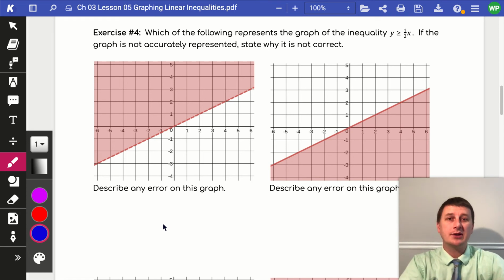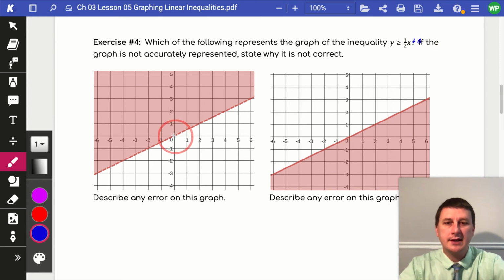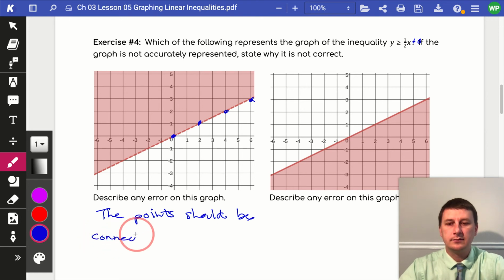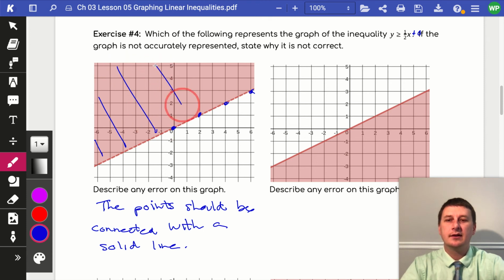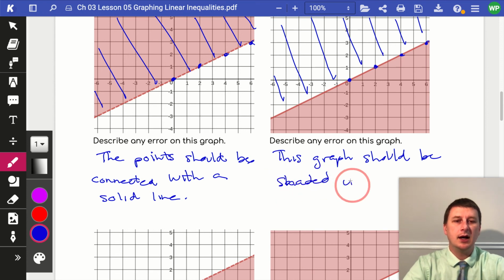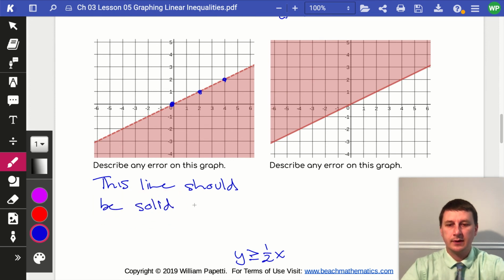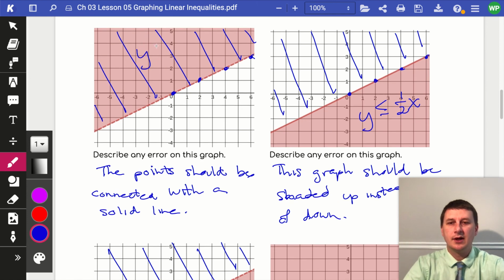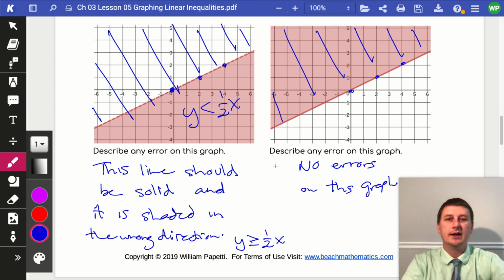Chapter 3 Lesson 5: Graphing Linear Inequalities Exercise 4